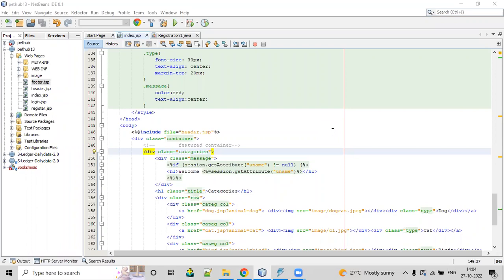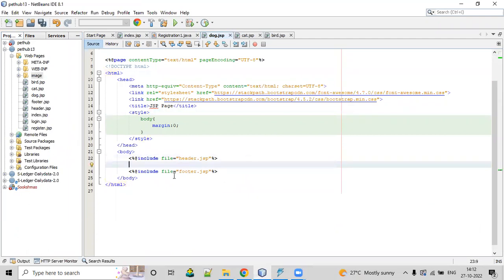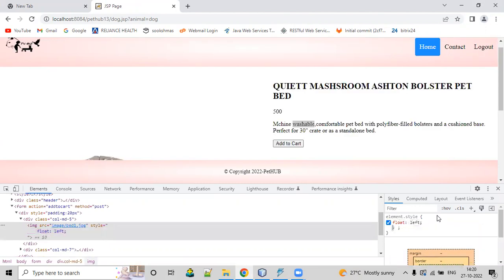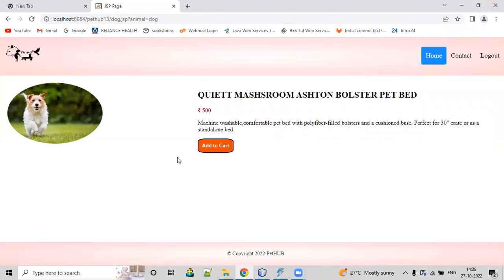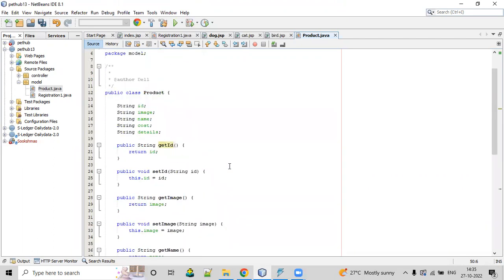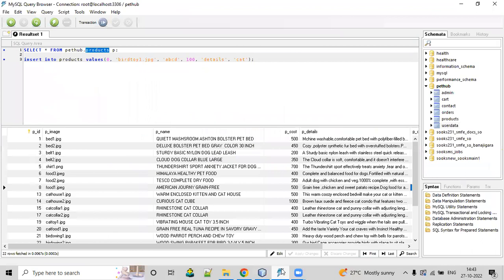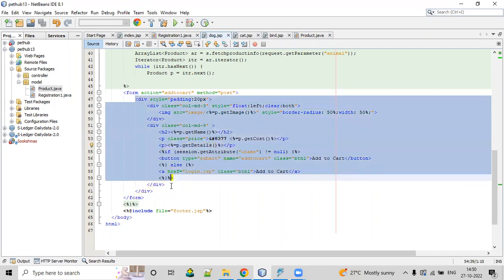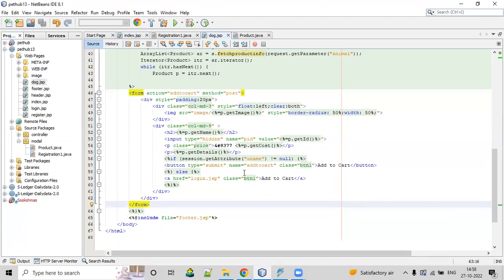Project Based Learning(Ecom project) - Dynamic data fetching from DataBase